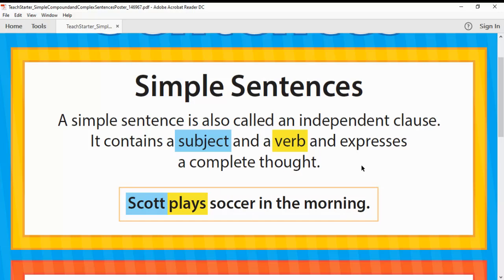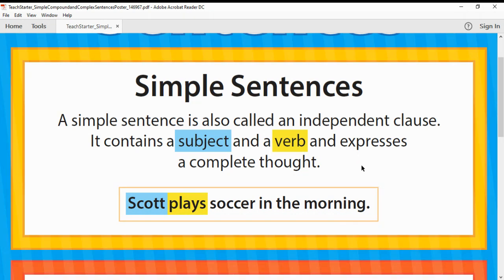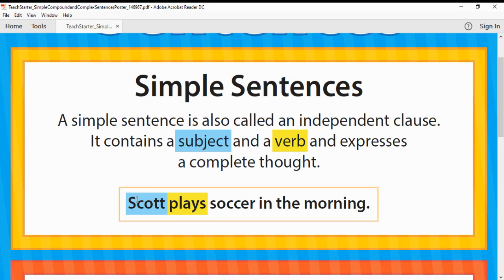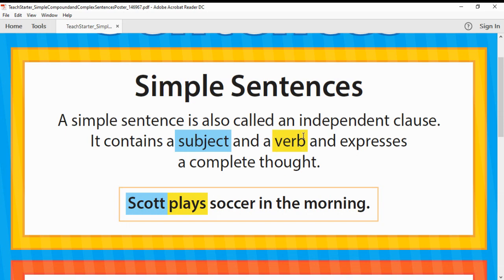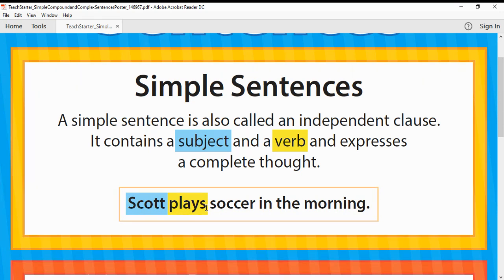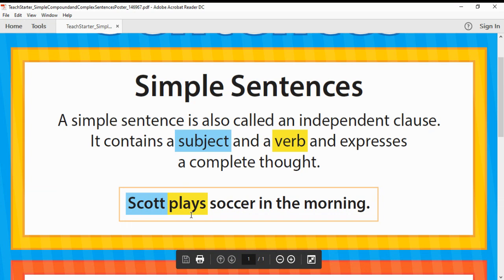Wk 2 Grammar sentences